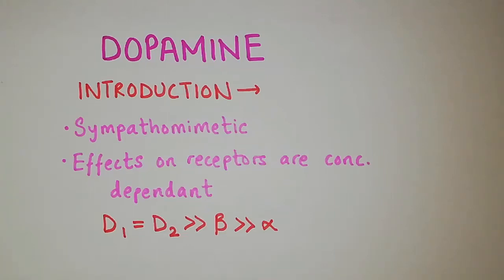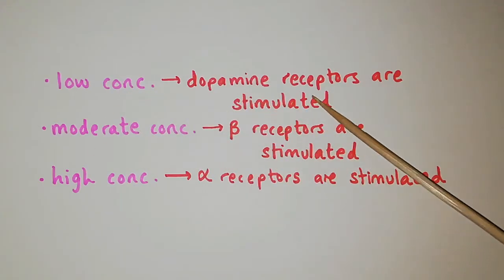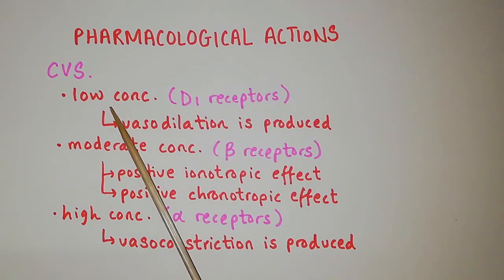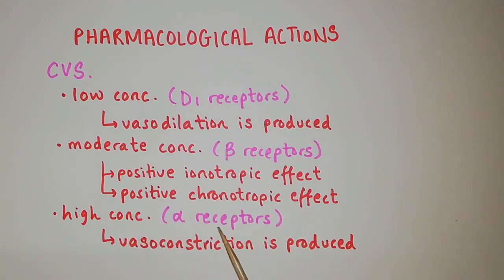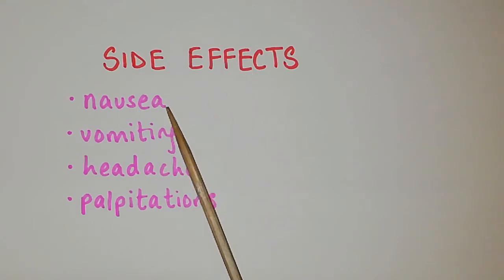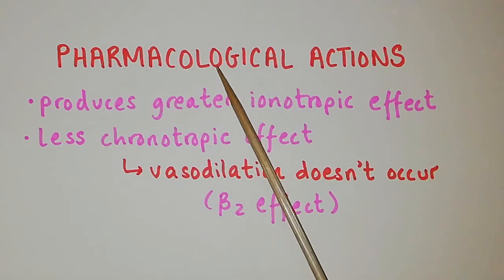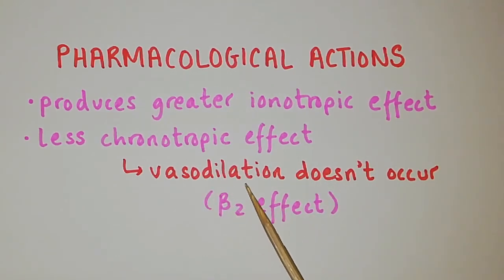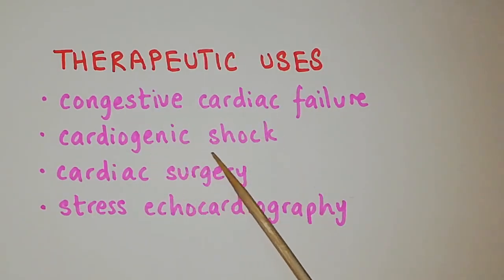dopamine + dobutamine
sources,
essentials of pharmacology - nayyab hassaan

the lecture includes a description of dopamine and dobutamine